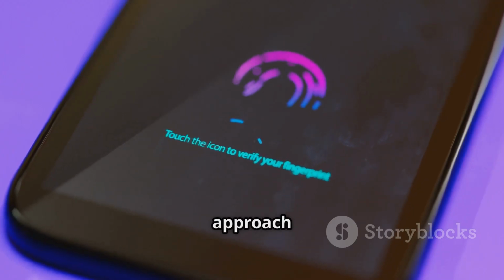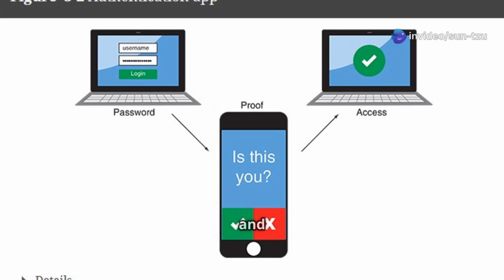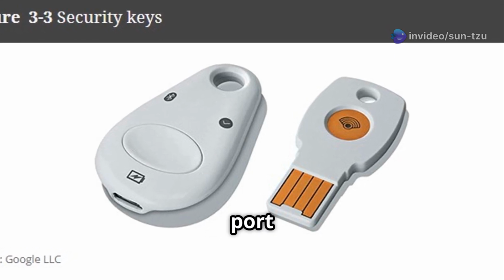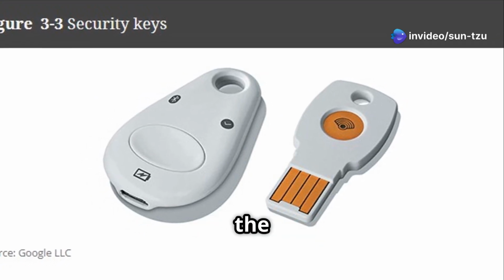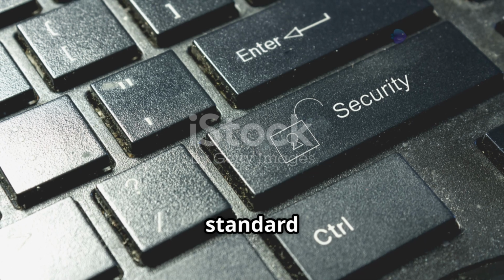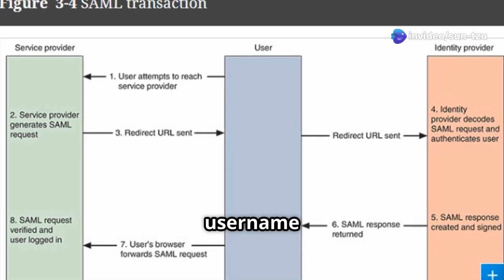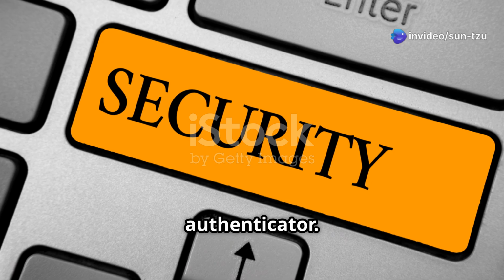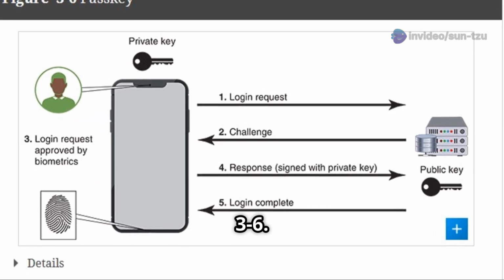CompTIA CySA+ Guide to Cybersecurity Analyst (CSO-003) Chapter 3.2: Access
This video Covers CompTIA CySA+ Guide to Cybersecurity Analyst (CSO-003) Chapter 3.2: Access.